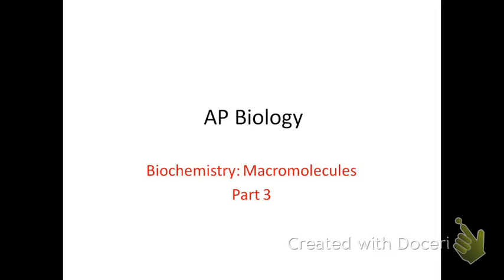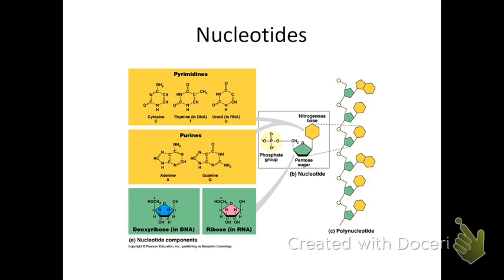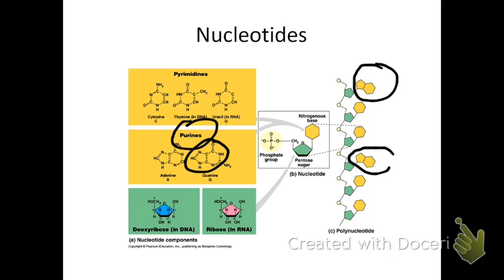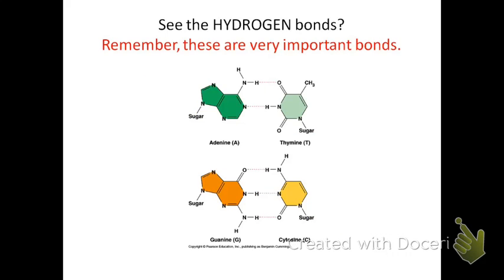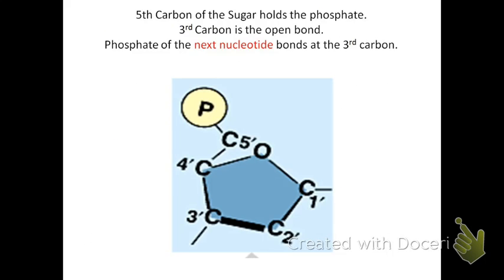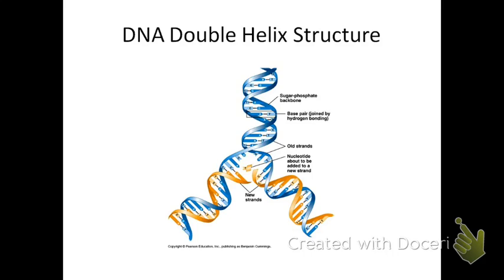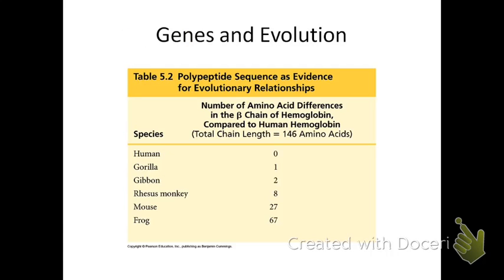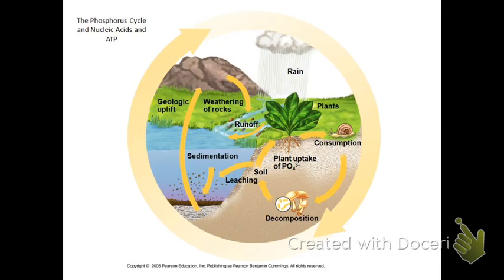Mr. Russell AP Bio Biochemistry Macromolecules Part 3